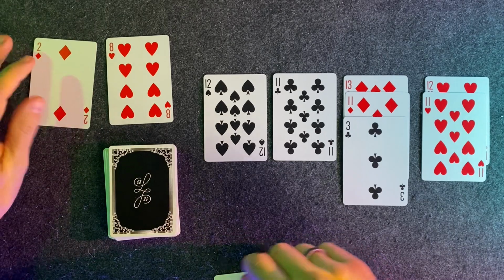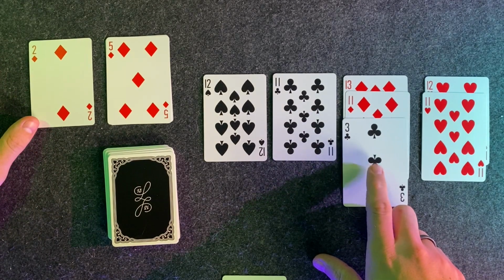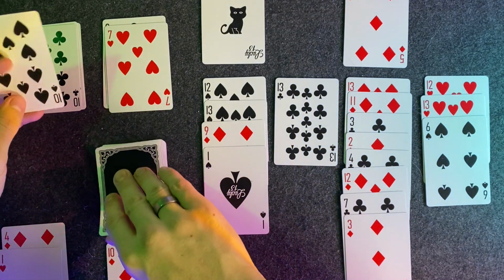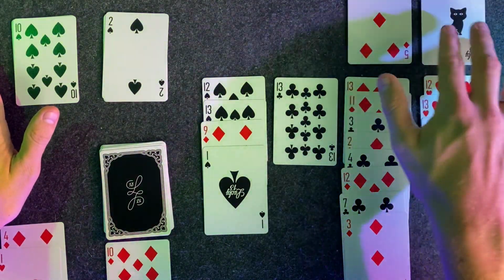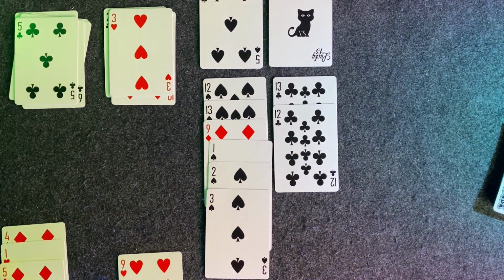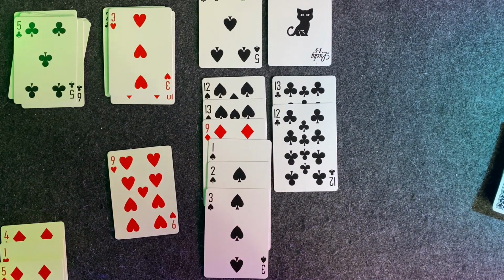2021 Solitaire PnP Design Contest Ep. 2 - Lubeck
We're well and truly in the swing of things now - this is week two of our coverage of the Solitaire Print and Play Design Contest. Below, you can find all the videos being released this week AND a link to Sir Thecos playlist of all the playthroughs so far!

For me, this week, is a nice easy standard deck card game, to whet your solitairian appetites - Lubeck takes the Royal Assassin ruleset and throws in a little German port-town spice to the mix!  Give it a go and let me know what you think!

& Dmitry is playing Tacmento

Camera arm
Paper cutter
Corner punch
The finest sparkling water